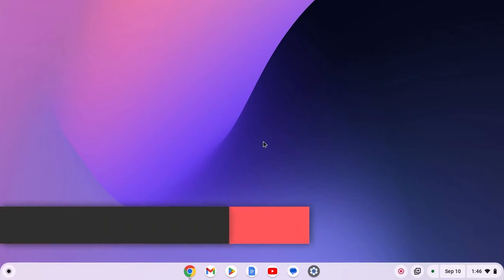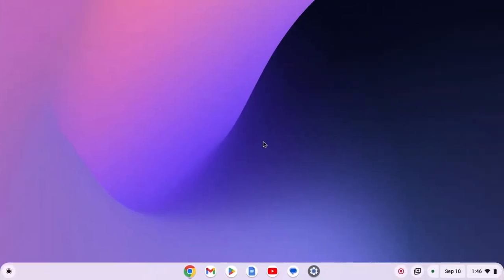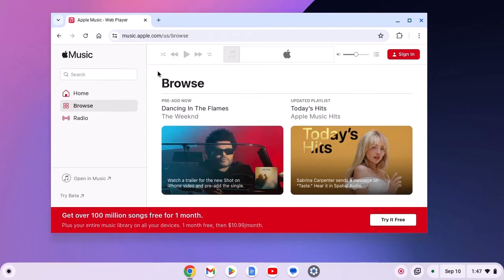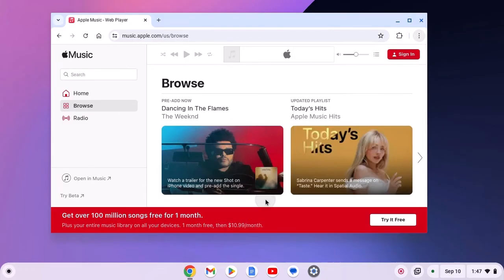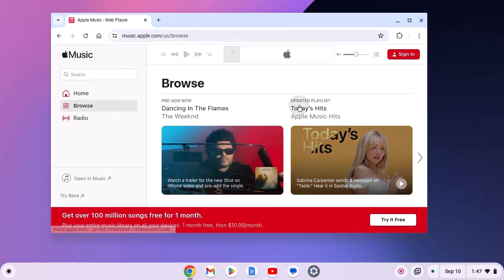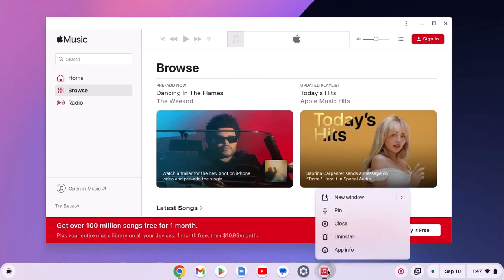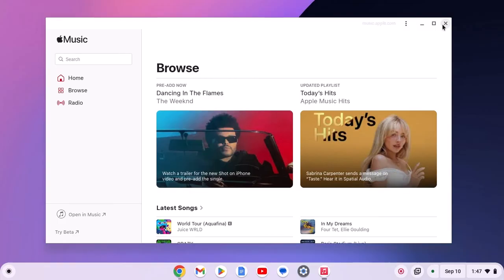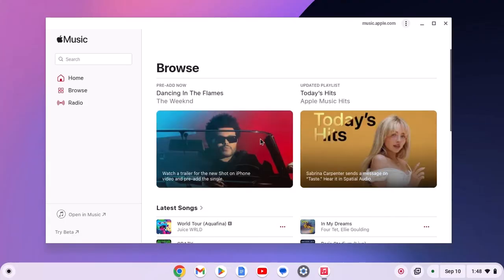How to Install iTunes on Chromebook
In this video, we will learn how to install iTunes on a Chromebook. There is no official iTunes application for Chromebooks. However, if you want to use iTunes to listen to music, you can install the Progressive Web App (PWA) of Apple Music to access iTunes features.